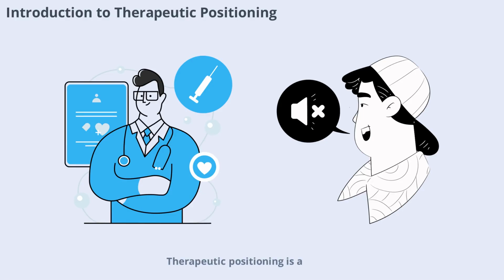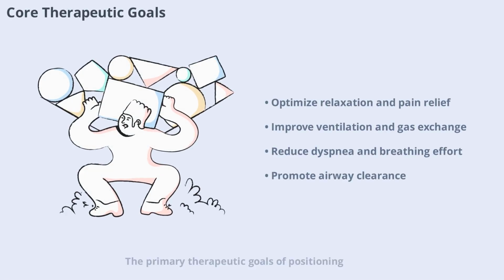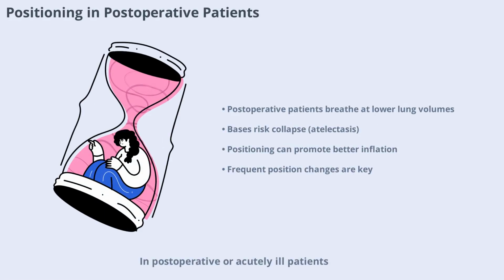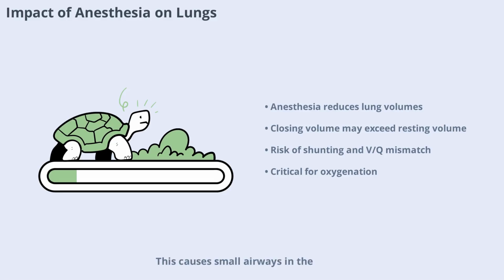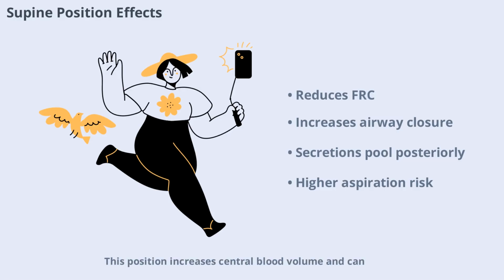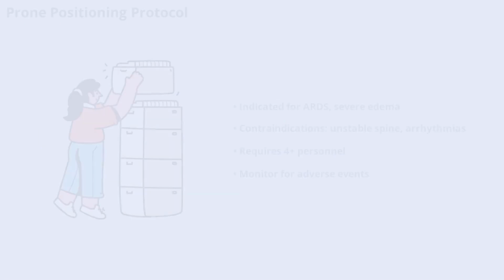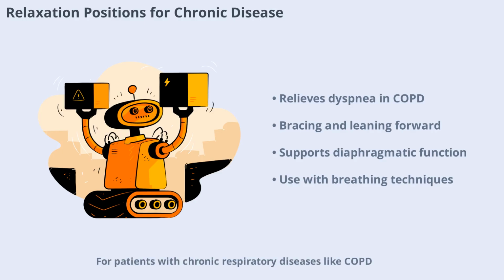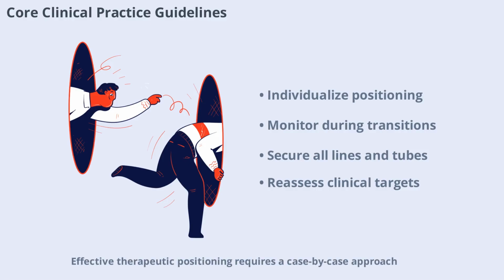Master Patient Positioning: The Science of V/Q Matching & Airway Closure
Welcome back! In this comprehensive clinical guide, we break down the physiological rationale, evidence-based data, and strict clinical protocols behind therapeutic positioning in respiratory care.

​Whether you are treating acute surgical patients struggling with basilar atelectasis, managing a mechanically ventilated ARDS patient requiring prone positioning, or instructing a chronic COPD patient on dyspnea relief, this video delivers the exact science and step-by-step procedures you need.